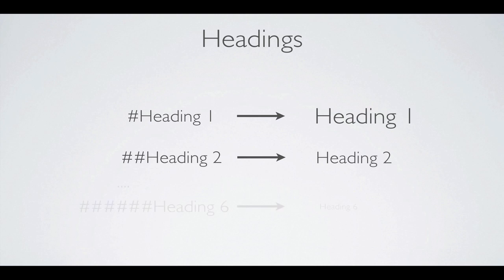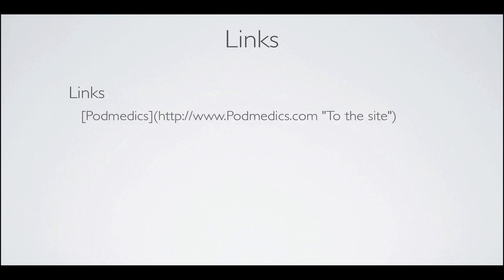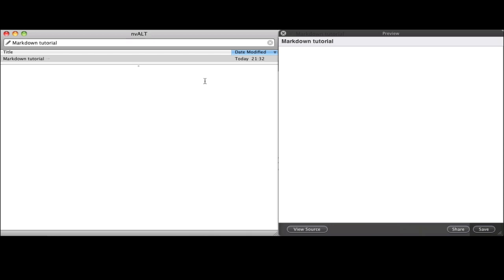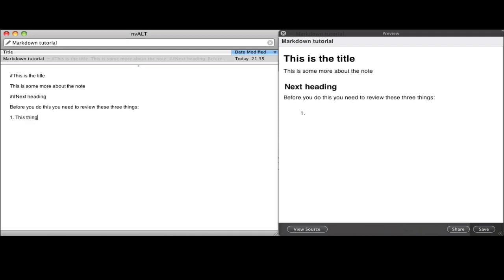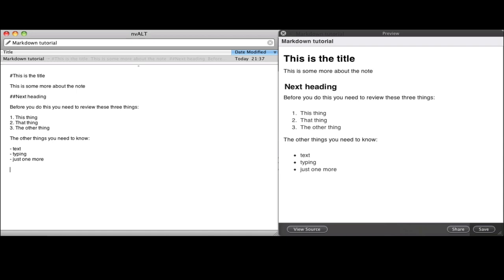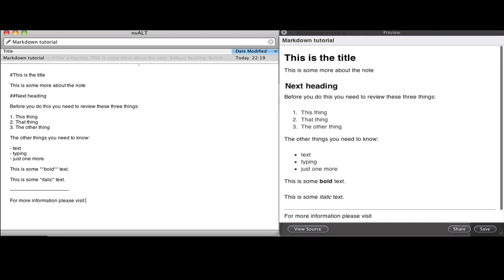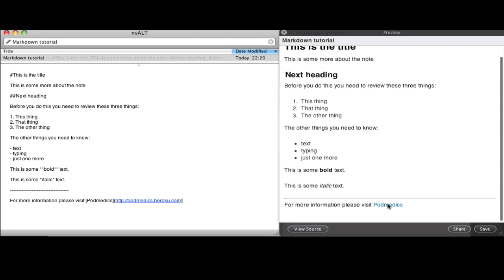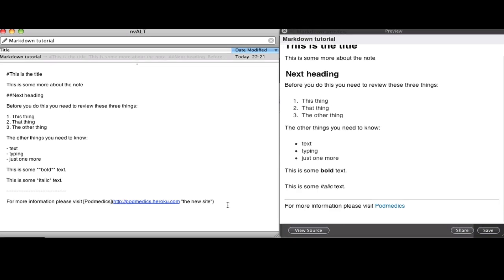Markdown tutorial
Classic tutorial on what Markdown is and how to use it.